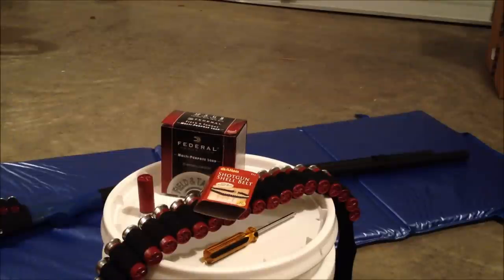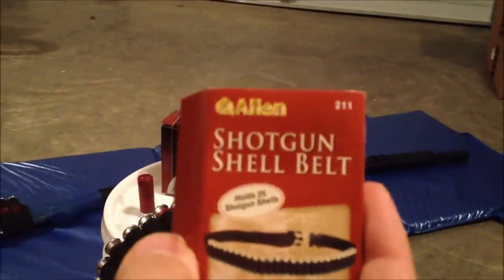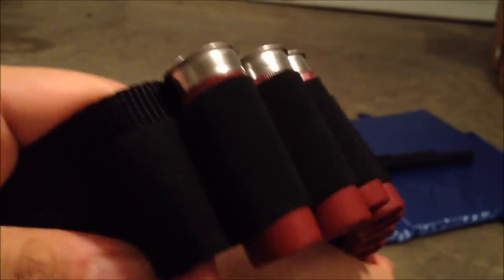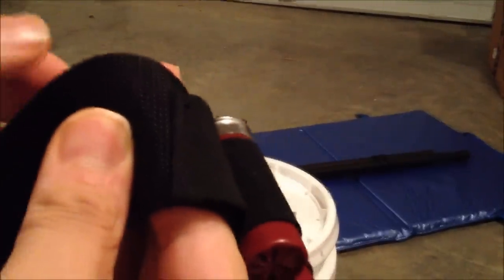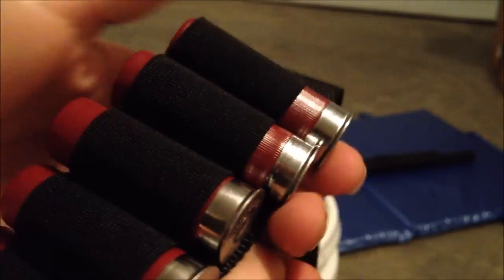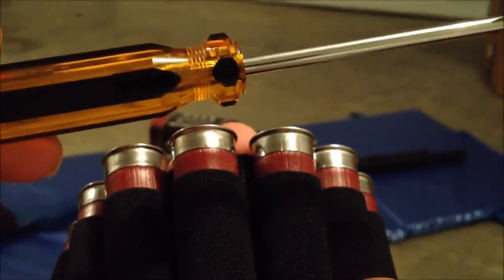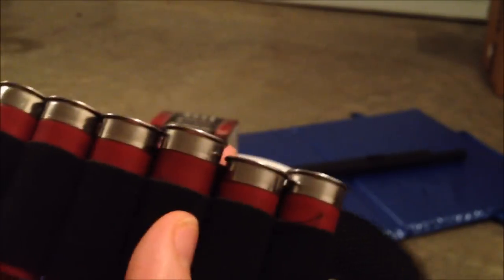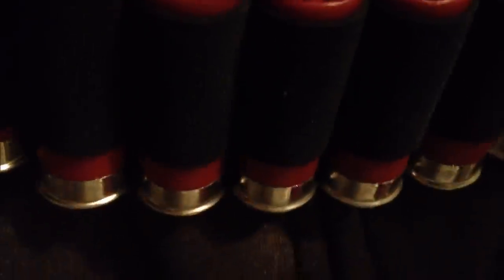Allen Shotgun Shell Belt Review - Cheap Shotshell Belt - Extra Storage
This video reveals the Allen shotgun shell belt and whether its the right one for you. The belt is a cheap purchase at $8 on Amazon. Its important to have quick access to your shot gun shells especially when you need them most and this belt holds 25 shotshells.  Is this the one for you?

Be Prepared!